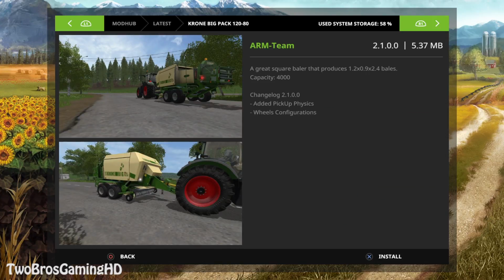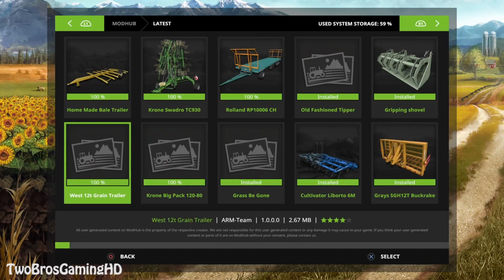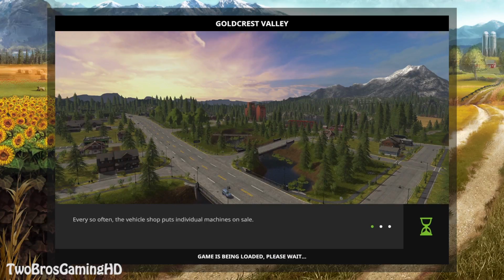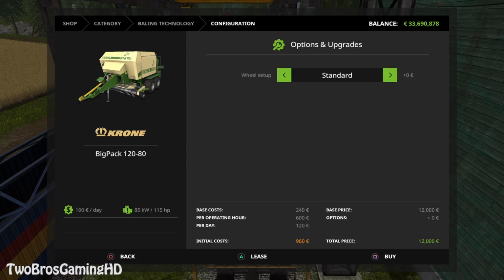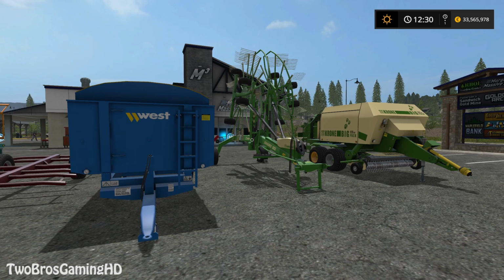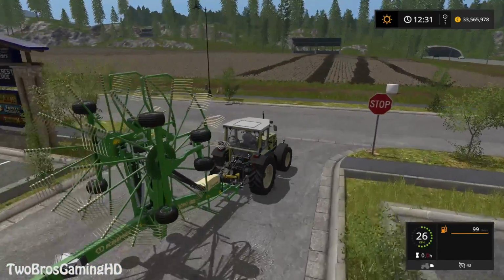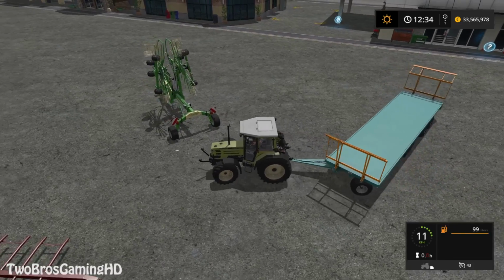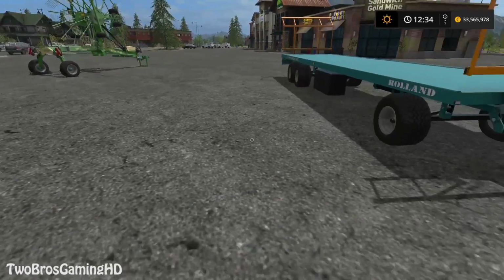NEW MODS in Farming Simulator 2017 | NEW COOL KRONE WINDROWER DOOOPE | PS4 | Xbox One